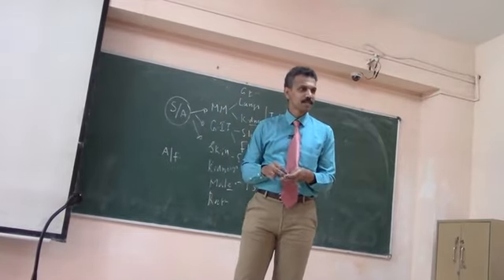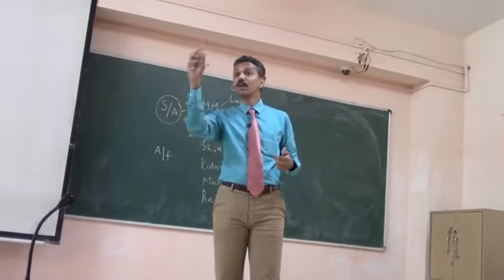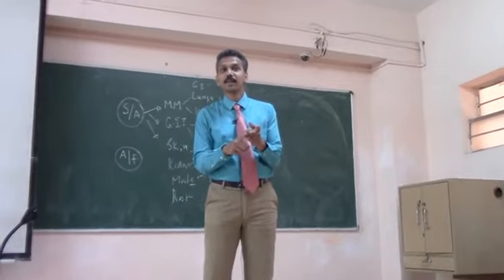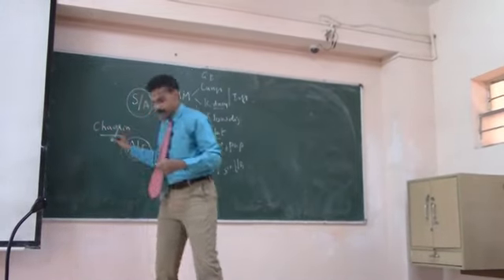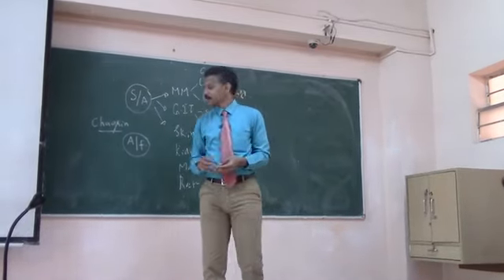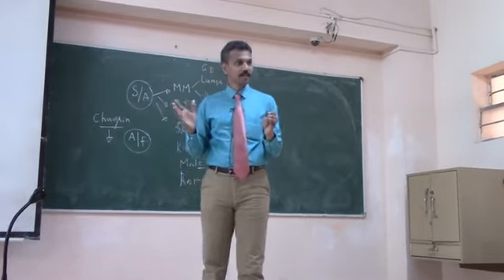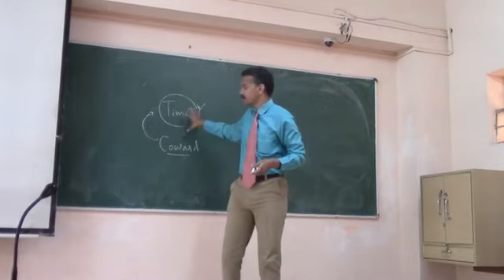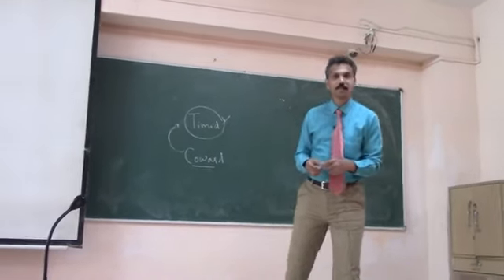LYCOPODIUM CLAVATUM Mentals Dr Vijaykrishna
In this live class for second year BHMS students I have tried to explain the sphere of action, ailments, characteristic symptoms and mental symptoms of Lycopodium.
Its a very useful remedy in daily practice and a good understanding of this remedy is important.
with simple comparisons and cases I have tried to explain, hope it will be useful.
particulars of Lycopodium is explained in another video which is already uploaded